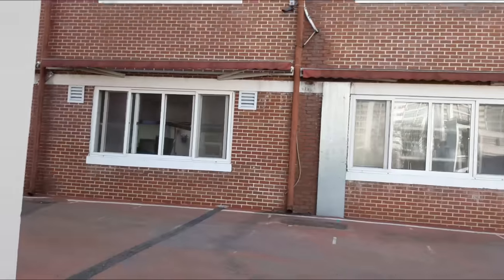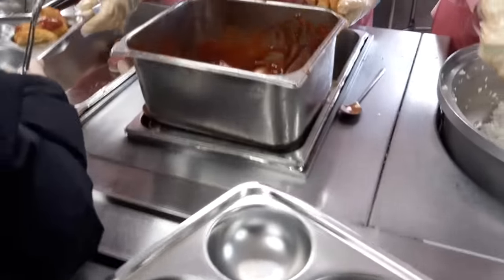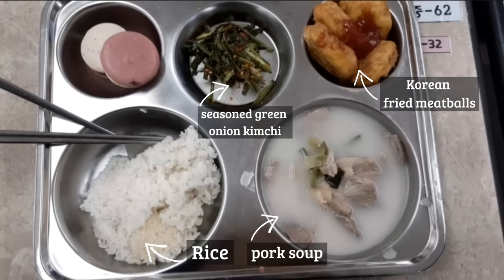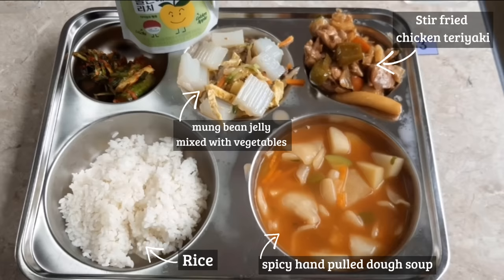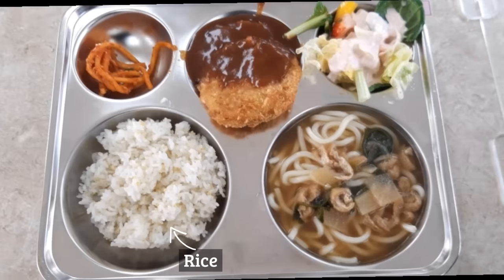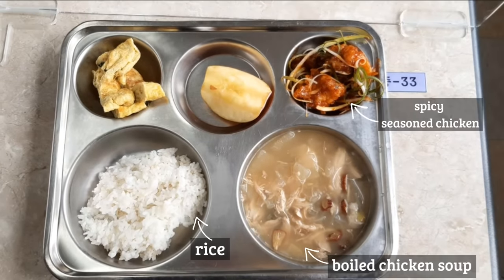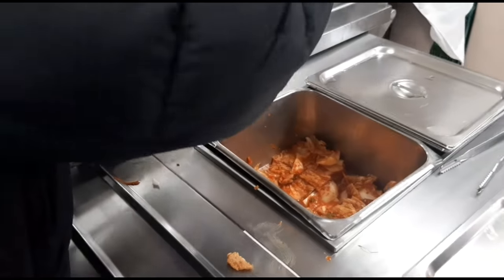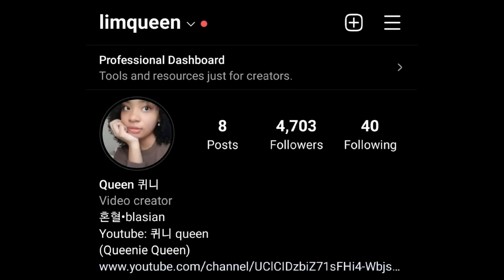What I eat in a week as a Korean high school student || A week of Korean school lunches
What I eat in a week as a Korean high school student at a Korean school! this was my first time dubbing a video so I hope I did this well lol. Tysm for watching !♡